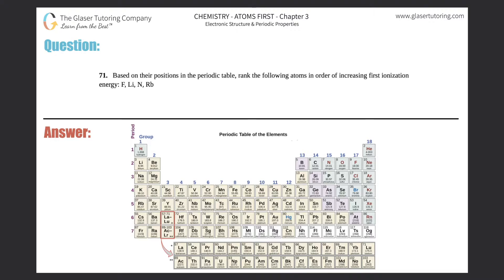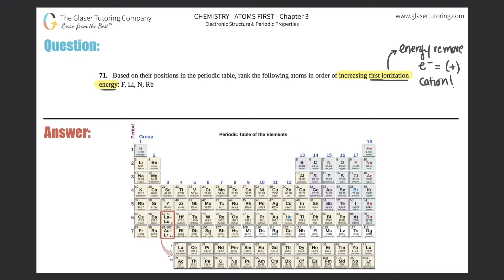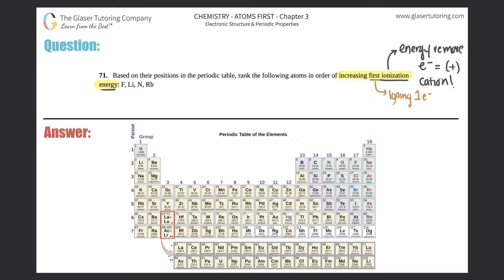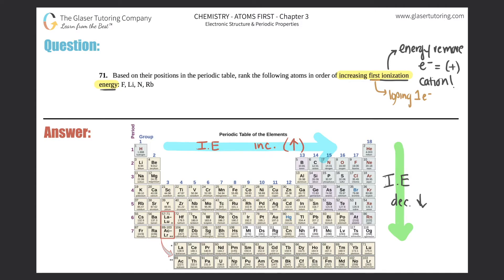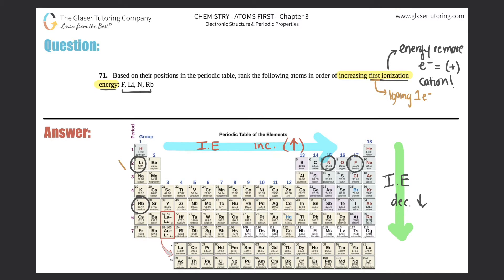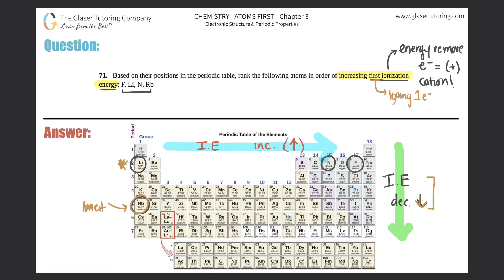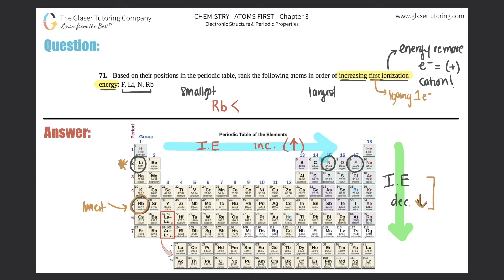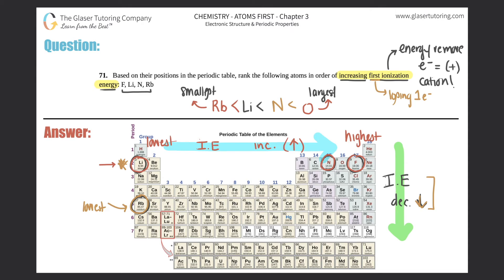6.71 | Rank the following atoms in order of increasing first ionization energy: F, Li, N, Rb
Based on their positions in the periodic table, rank the following atoms in order of increasing first ionization energy: F, Li, N, Rb